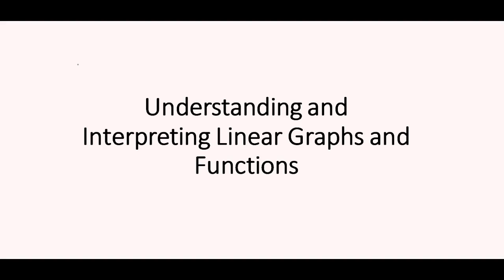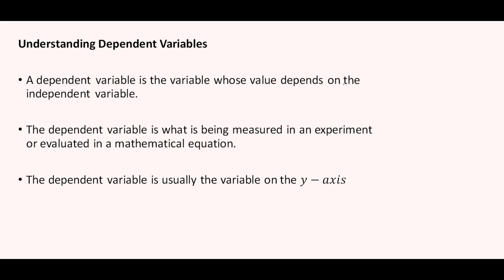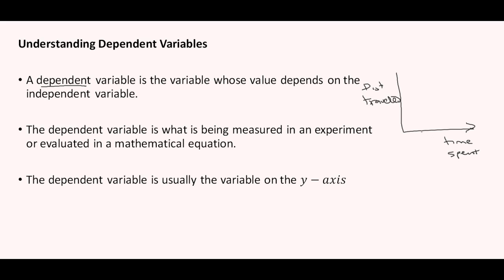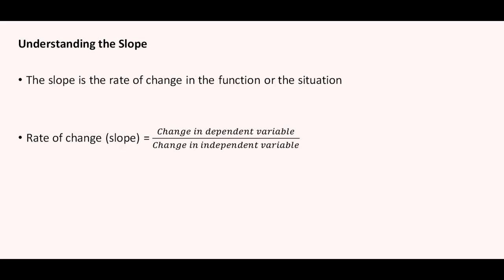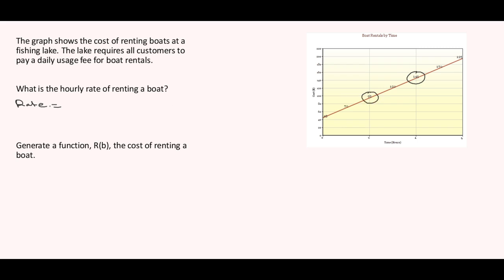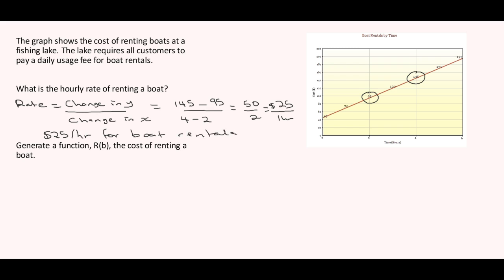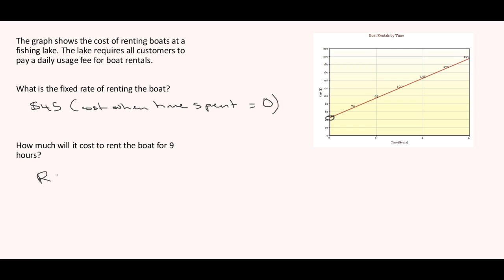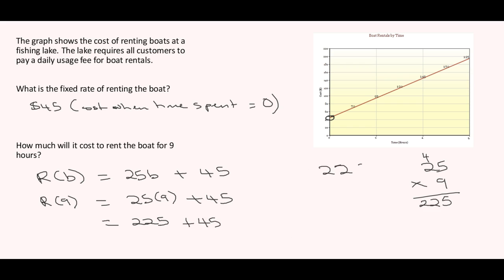Understanding and Interpreting Linear Graphs and Functions